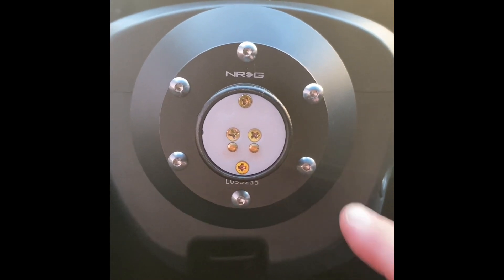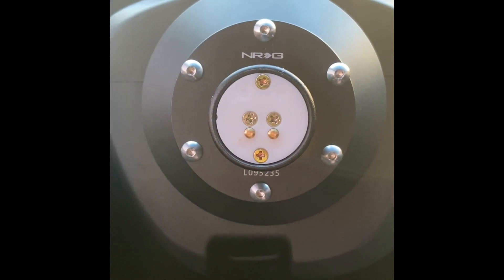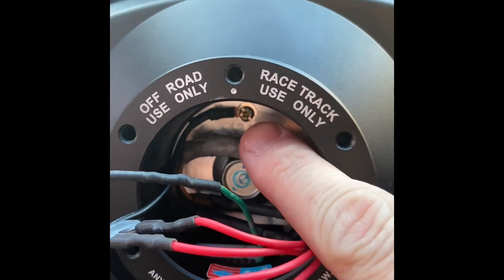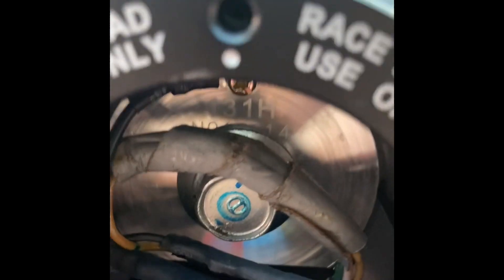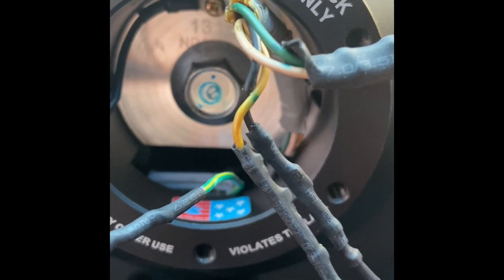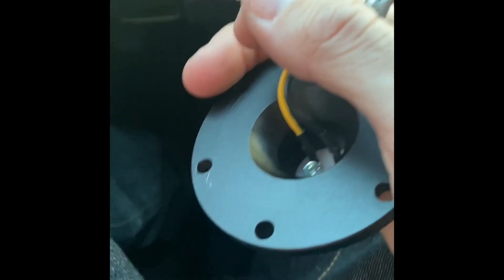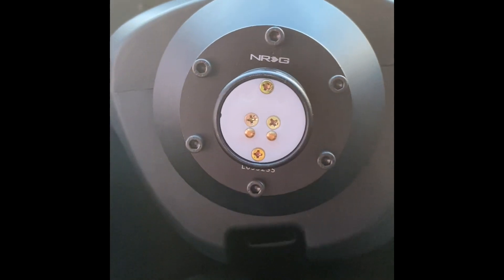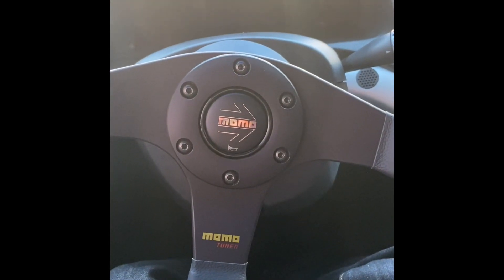NRG SHORT HUB (srk-131h) Horn and srs wiring quick tutorial 2004-2008 tsx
It’s not as “in depth” as I would have hoped for but I’m camera shy so what don’t judge me. Any what I fail to mention verbally I’ll do via text…..

Ok so this is for the nrg SRK-131h shirt hub on my 2005 tsx.
1st and foremost I hope you like wiring well it’s actually not that bad I’m just be dramatic, once you’ve made it past the factory steering removal this is what’s next.

The provided wiring in the kit you get
2x resistors
1x red wire
1x white wire ( didn’t apply to mine…I hope ) 🤷‍♂️

The wire has the “female” end that would connect with the positive for the horn however I noticed it was a tad touchy and easily came off soooo I went the extra mile and reused the factory steering wheel harness connector.
De-pinned all the other wire’s except the green / yellow. Solder the red to the green/yellow heat shrink and bam 1 down that much closer to a pat on the back.
Next up the air bag, the resistors provided came with female pins ready to go. I de-pinned the srs connector connected the wires and then heated up some shrink to seal the deal.
Now if for some reason you wires don’t match the colors I have just follow yellow to yellow, than red to red on the actual airbag side.
My horn did require the usage of a small adapter harness that momo provided with my wheel.

Once everything is all back together you should be good to go! Beep-beep!! Hopefully… 🤞

Now engage in that well deserved pay on the back.